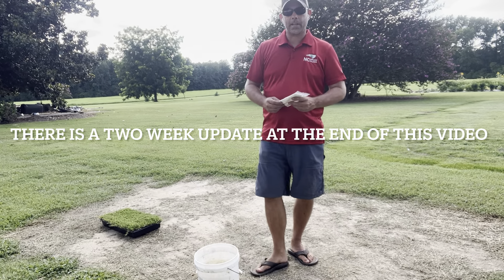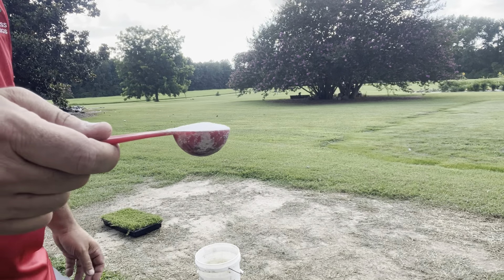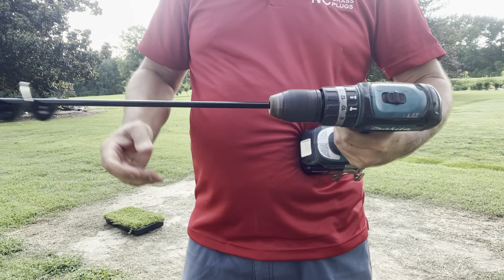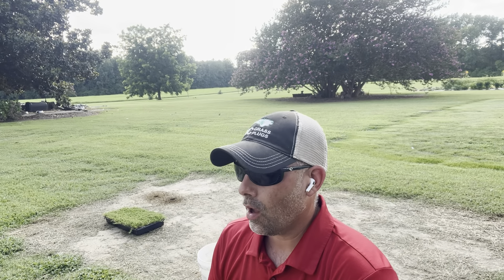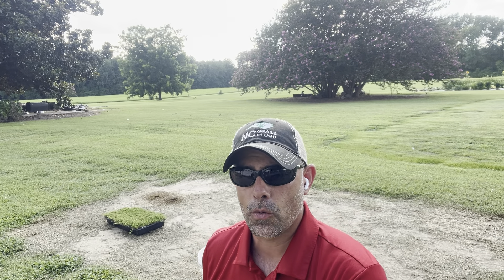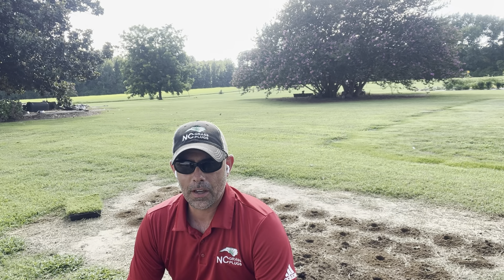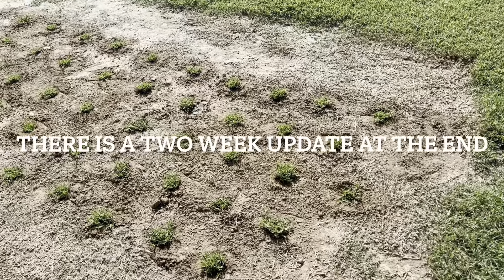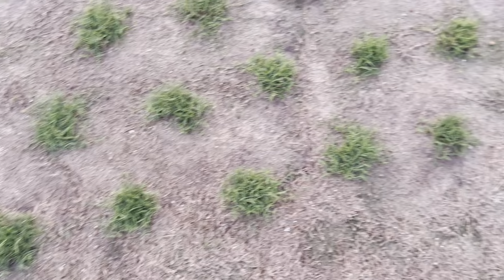Planting Grass Plugs with an auger | Rio Bermuda from NCgrassplugs.com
Certified Rio Bermuda grass plugs planted using the drill auger was so easy.  We mixed up a small batch of Soil Moist as a root dip and off camera we added some granular fertilizer and RGS (root growth stimulant).

How to plant plugs:
 1. Either, remove grass to bare dirt or mow existing grass down as low as possible.

2. Using the drill auger or appropriate planting tool, make the holes needed for the plugs.  We typically recommend planting in an offset grid at 12” spacing.

3. Plant the plugs.  Soil Moist root dip is optional. Step on each one after planting. Fertilize and water deeply.

4. Mow often and keep plugs moist.

These will spread rapidly to create the lawn that you’ve been wanting.